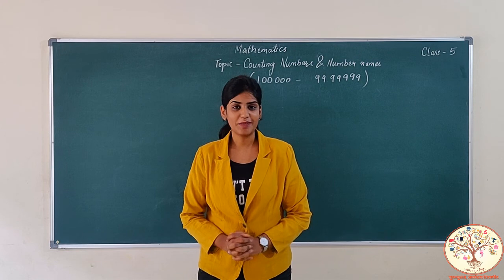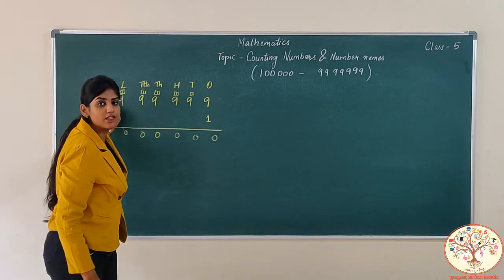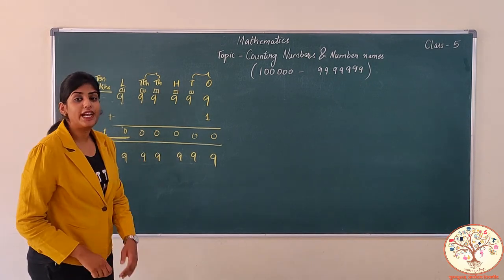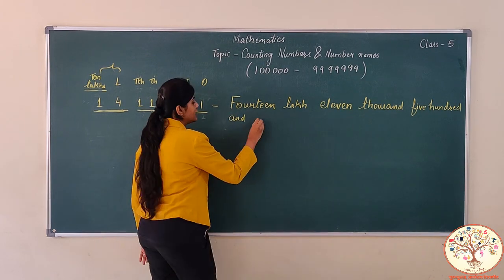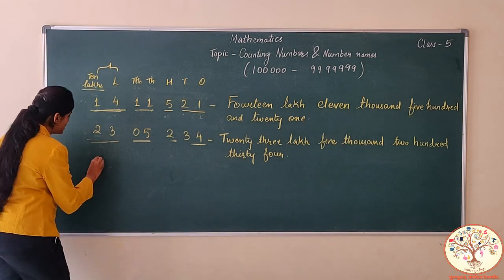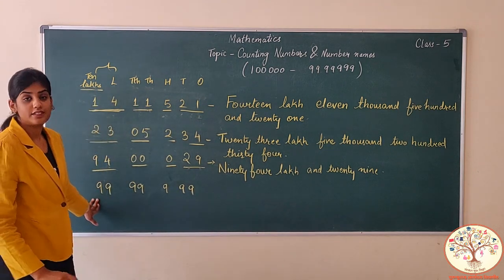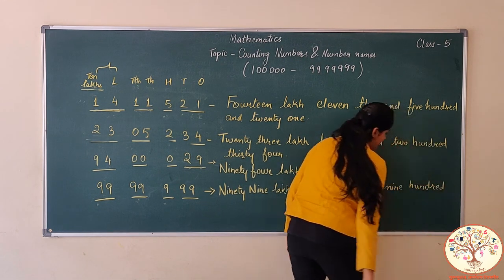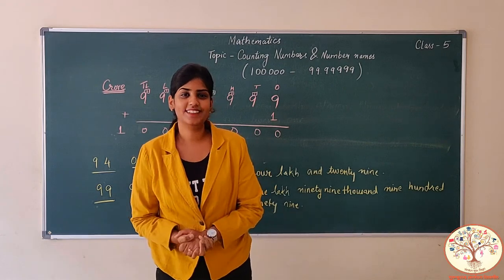CLASS-5|| MATHS || NUMBERS (1000000-9999999) ||PART 2|| NUMBER NAMES ||GURUKULAM ONLINE CLASSES